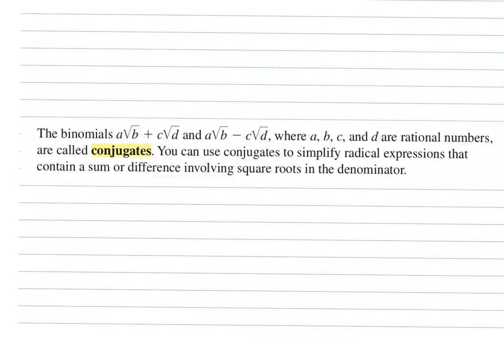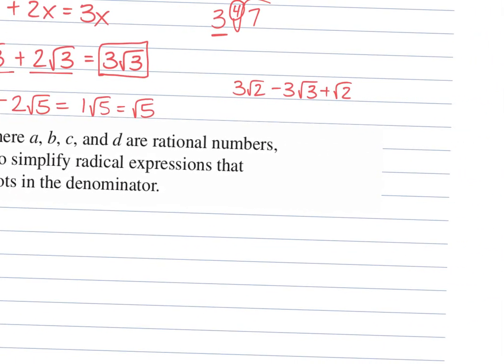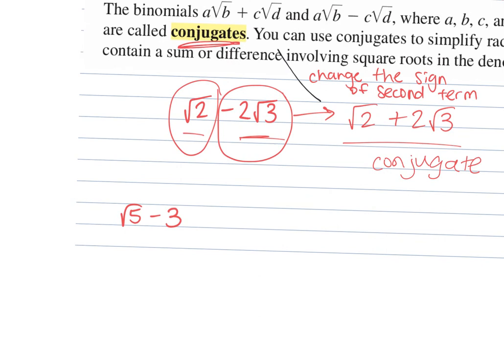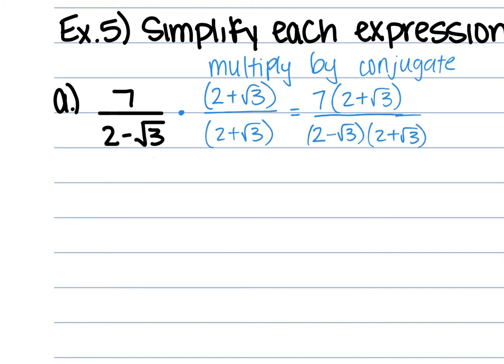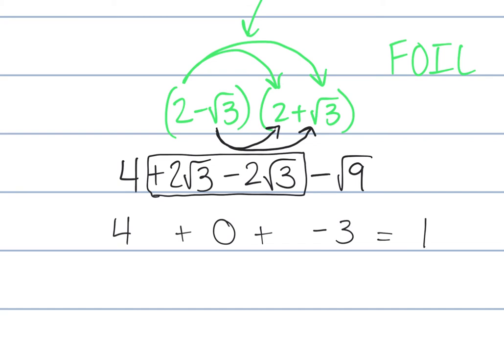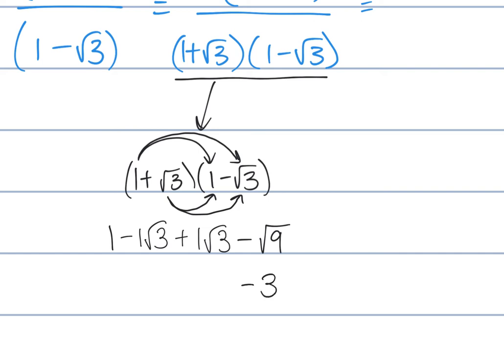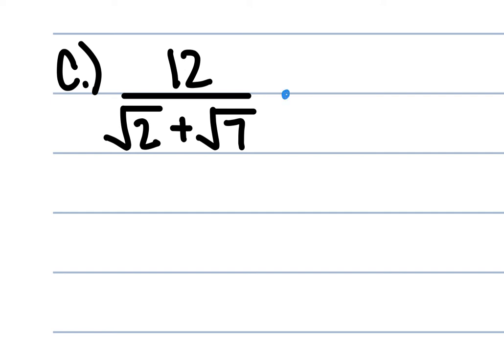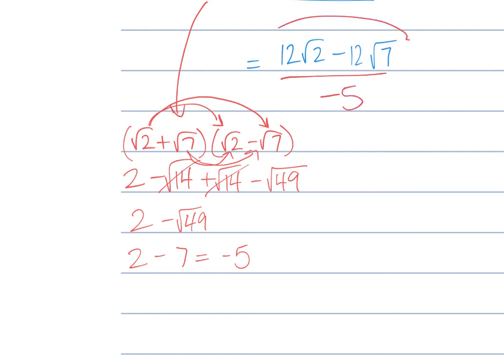9.1 Properties of Radicals part 2 conjugates